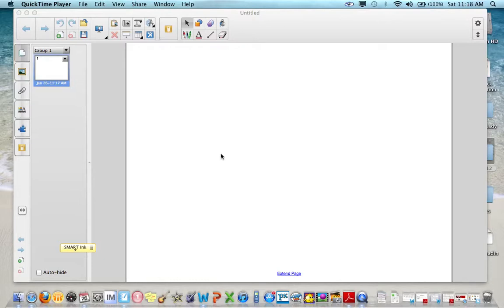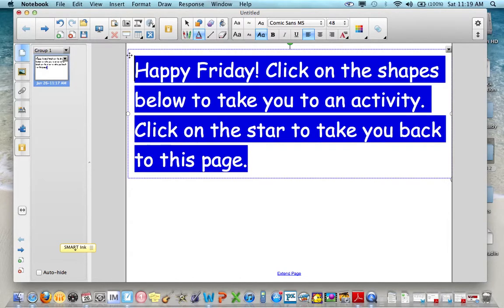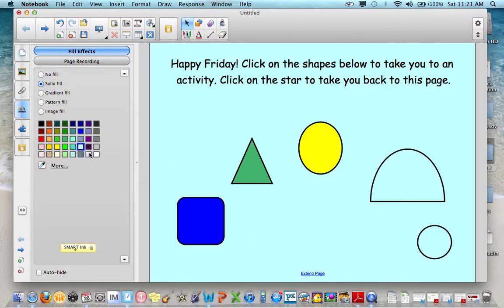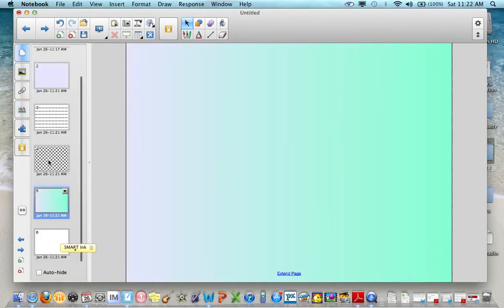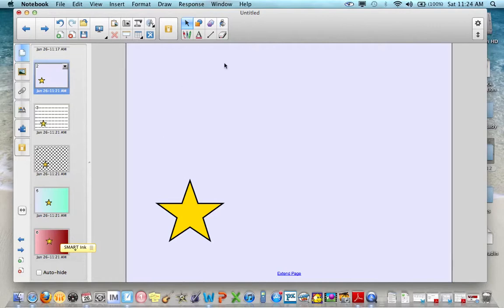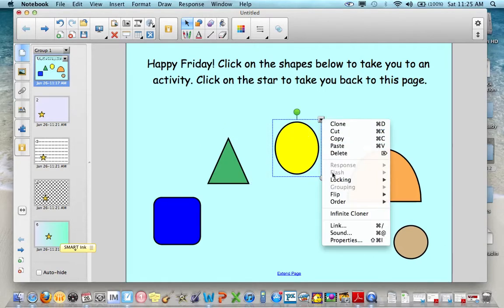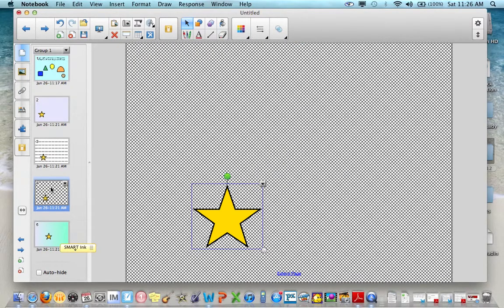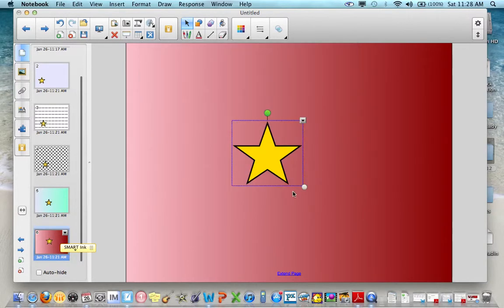Linking in SMART Notebook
This video will teach you how to create links in your notebook file to take you to another page in the file or an outside source.